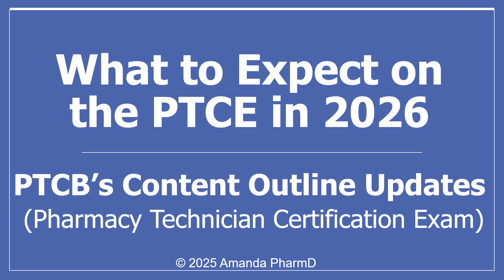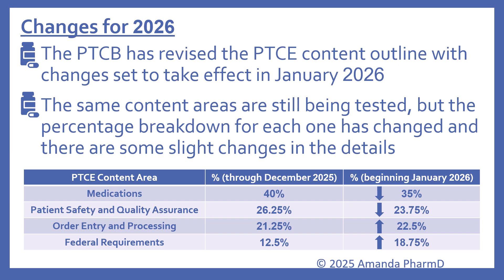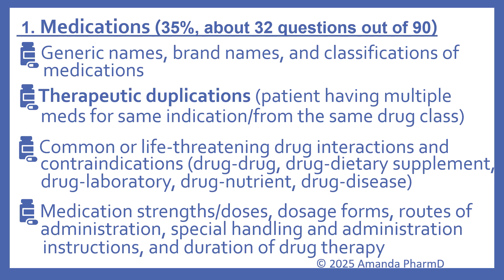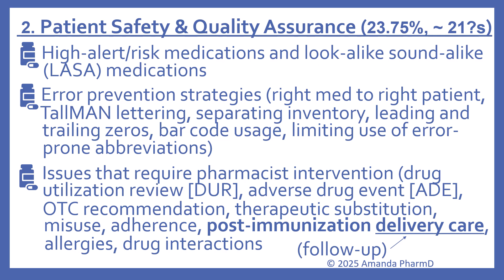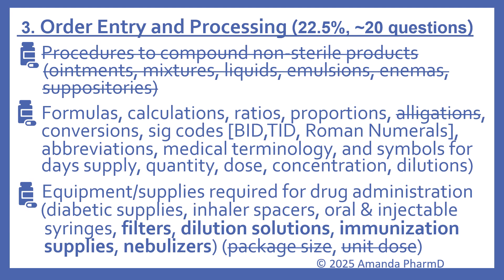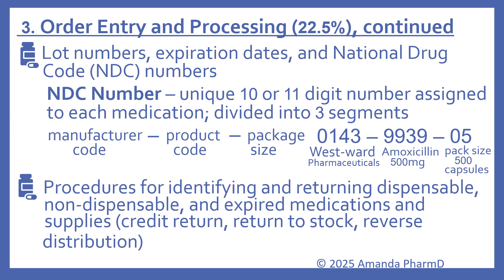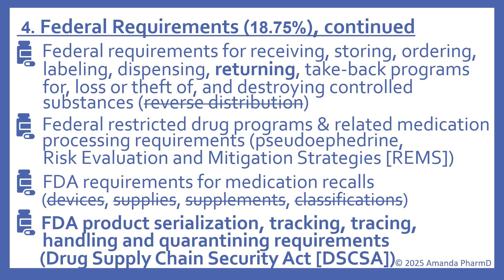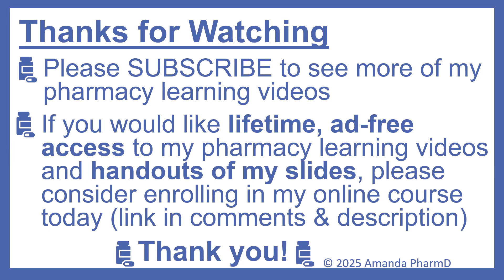What to Expect on the PTCE in 2026 - PTCB's CPhT Exam Content Outline Update | Amanda PharmD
What to Expect on the PTCE Exam 2026 - PTCB's Content Outline Update for becoming a CPhT.

This is my update of what to expect on the PTCE beginning in January 2026 comparing the revised content outline to the current one. Great for pharmacy technician trainees who plan to apply for CPhT Certification in January 2026 and thereafter. Includes information about the percentage and content changes in the four content areas (Medications, Patient Safety and Quality Assurance, Order Entry and Processing, and Federal Requirements)

The updated PTCE will officially launch on Tuesday, January 6, 2026:

• If you apply for CPhT Certification on or after this date, you will take the updated exam.

• If you apply prior to this date, you will take the current version of the exam.

• If you are authorized for the current version of the exam, you will not be allowed to extend your authorization to test beyond April 5, 2026.

Check out my full online course for ad-free videos + printable handouts of my slides, and use this link for my special discounted price

Thanks so much — it truly means a lot! 💊❤️